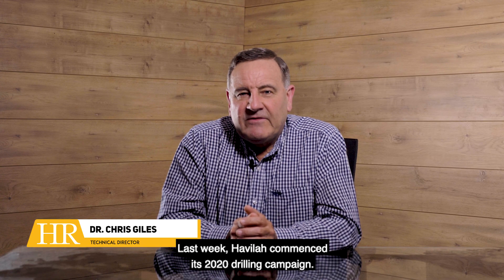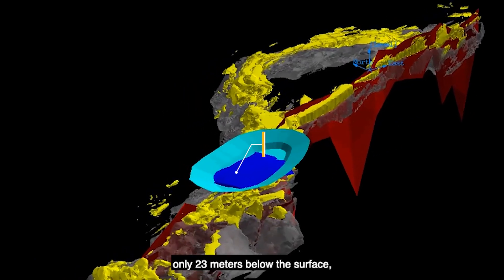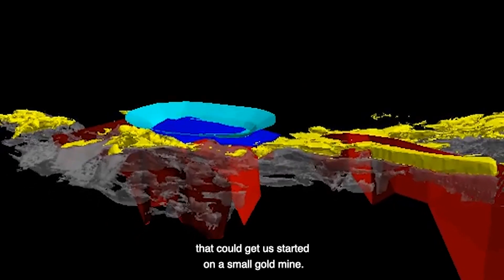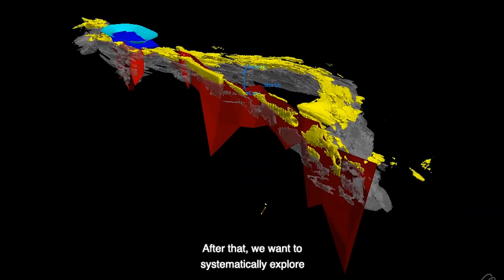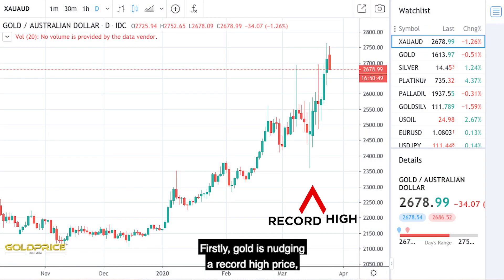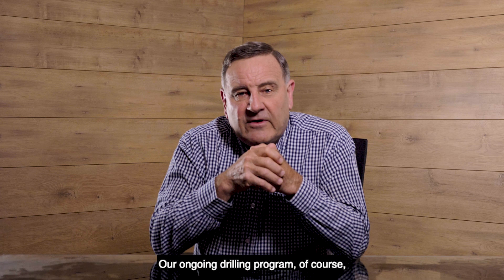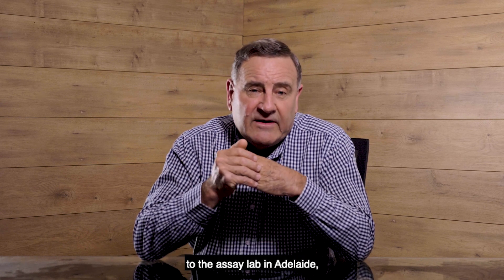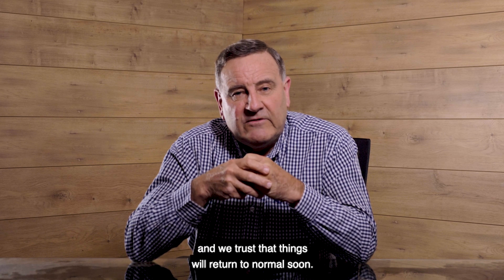Drilling For Gold At Kalkaroo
Havilah Resources Technical Director, Dr. Chris Giles, explains about Havilah's current drilling program for more shallow gold at the Kalkaroo Copper-Gold-Cobalt project.